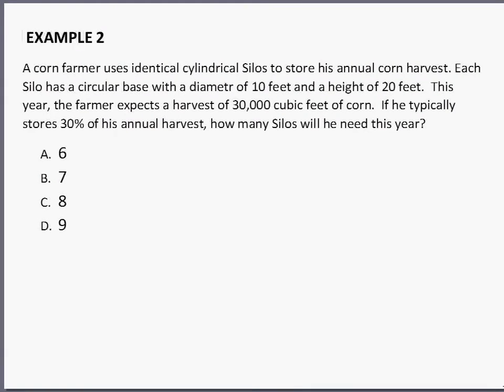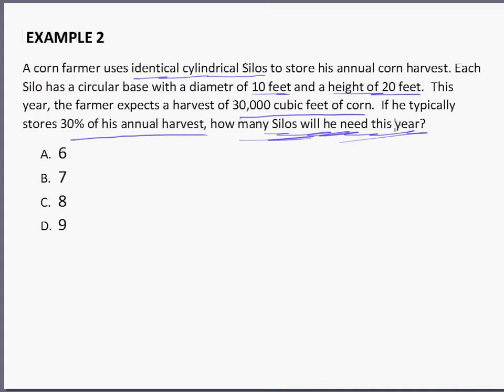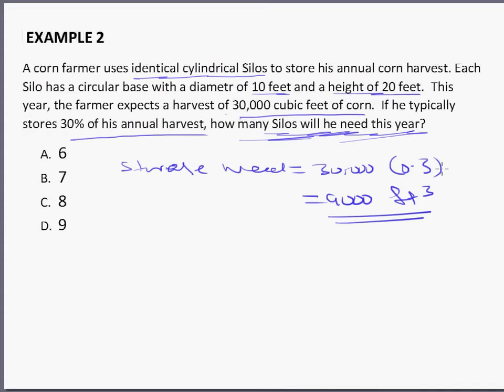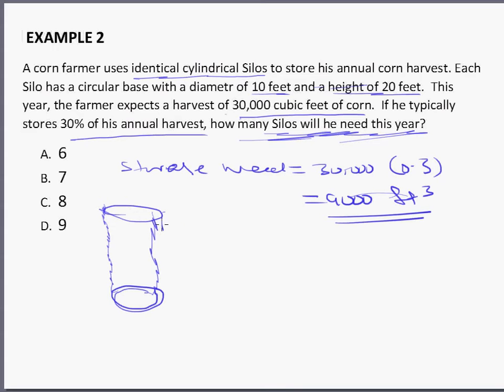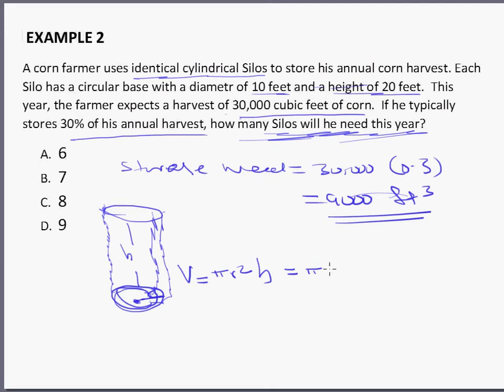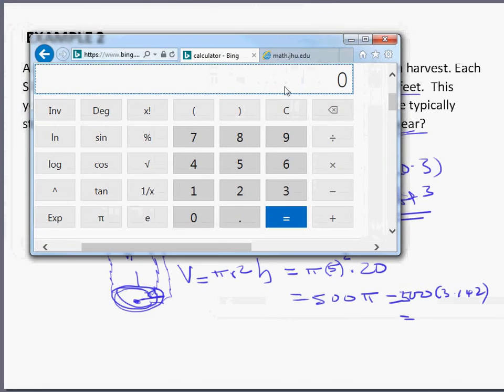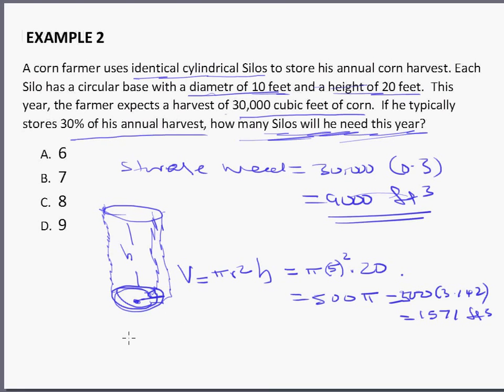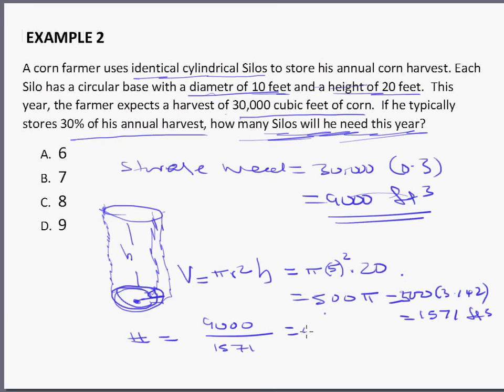ATM A8 EX2